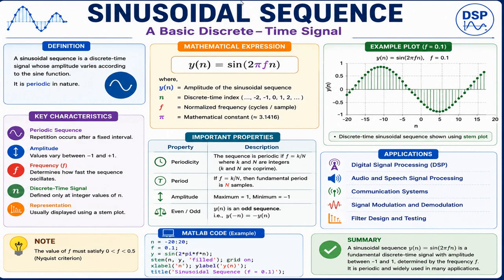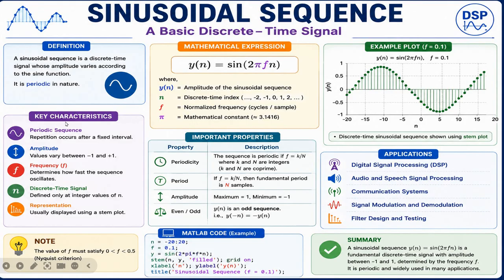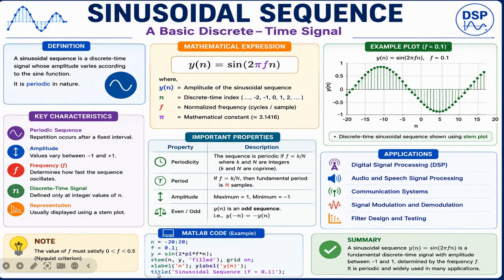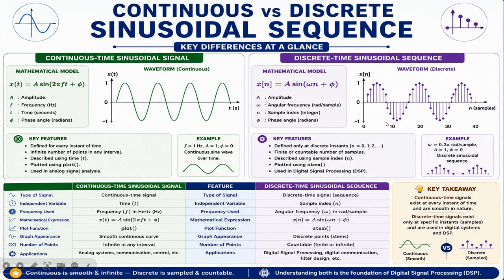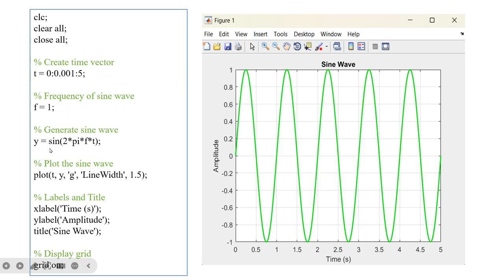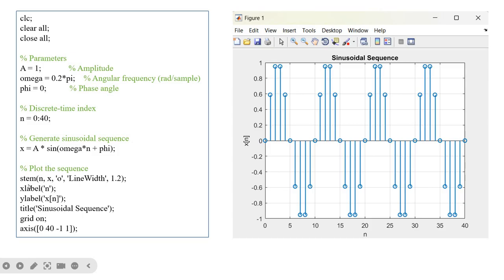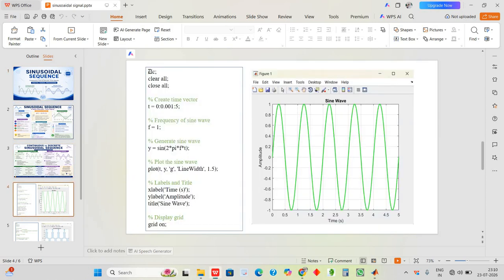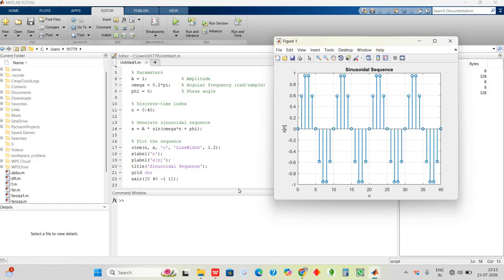Generating a sinusoidal sequence using MATLAB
A Sinusoidal Sequence is a discrete-time signal whose amplitude varies according to the sine function. It is periodic in nature and is widely used in Digital Signal Processing (DSP), communication systems, and signal analysis.

Key Characteristics
Periodic discrete-time signal.
Amplitude varies between −1 and +1.
Frequency determines how fast the waveform oscillates.
Commonly represented using a stem plot in MATLAB.
Applications
Digital Signal Processing (DSP)
Audio and speech signal processing
Communication systems
Signal modulation and demodulation
Filter design and testing